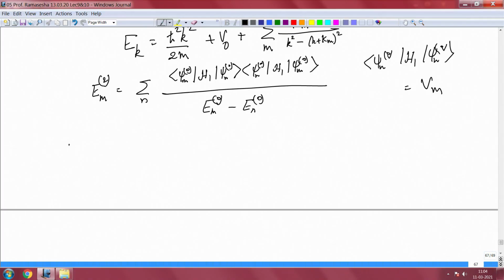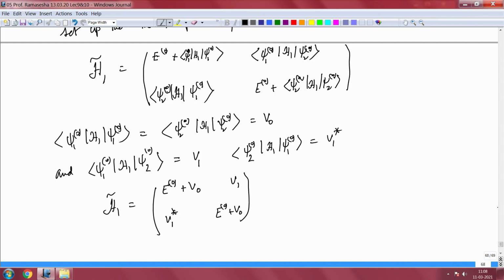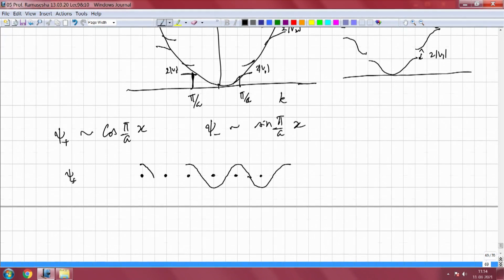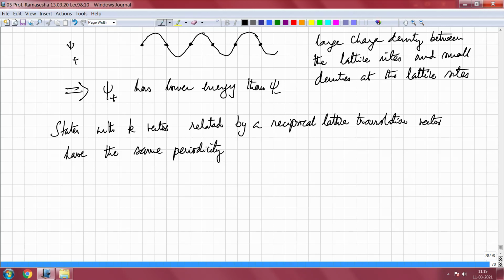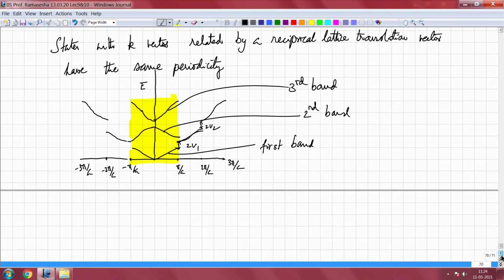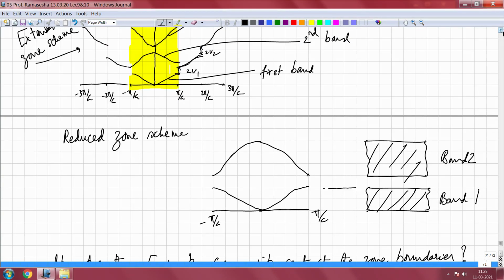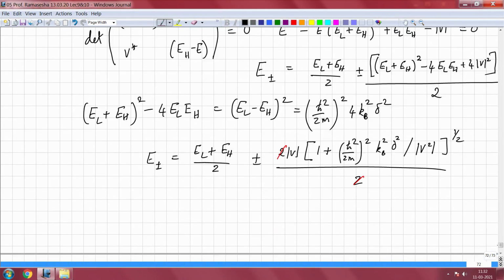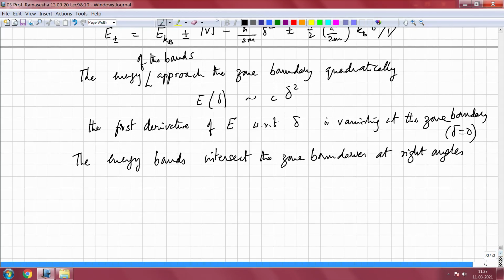Lec 18 Energy dispersion relation in a periodic potential – 2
Brillouin zone, degenerate perturbation theory, energy band and band gap, extended zone scheme, reduced zone scheme